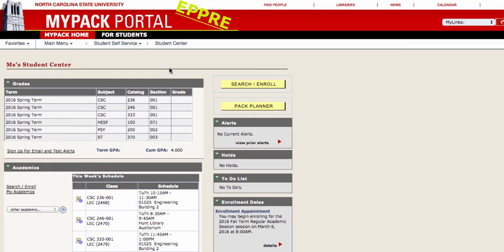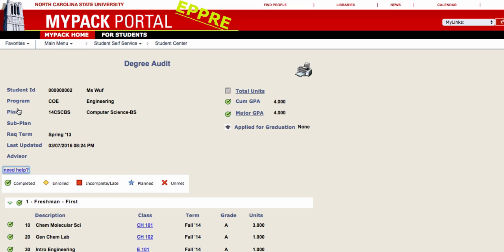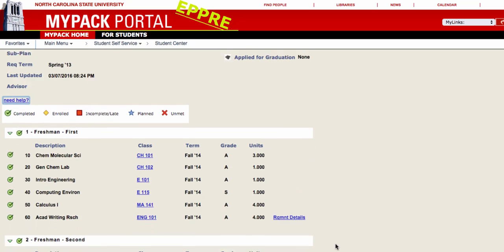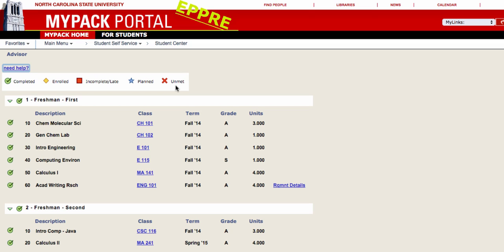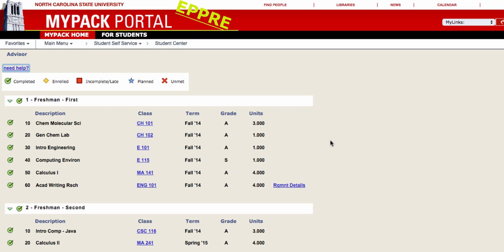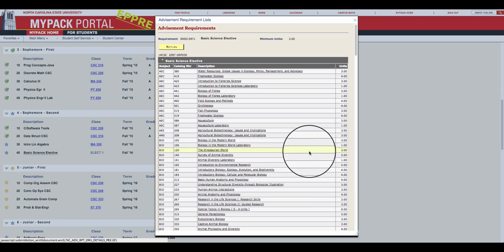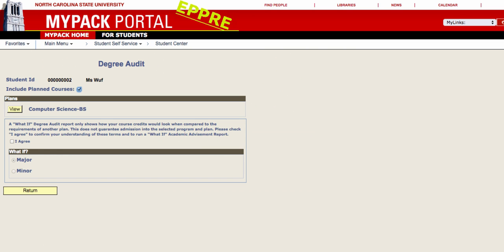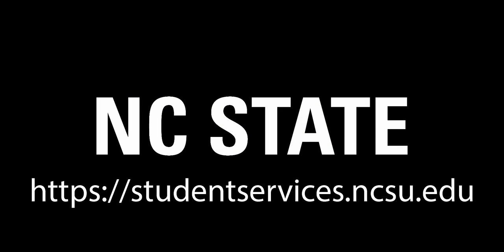The Degree Audit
This short tutorial video will help you understand how to use the Degree Audit to monitor your course history and progress.